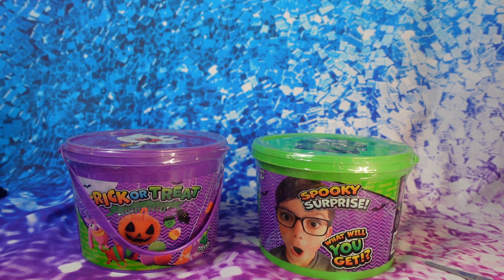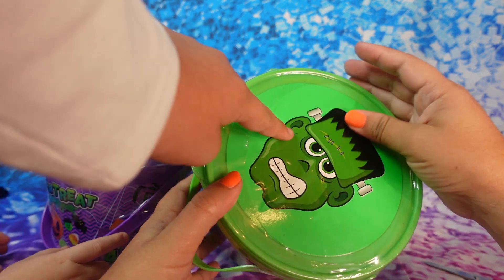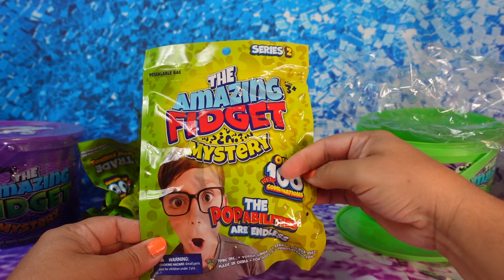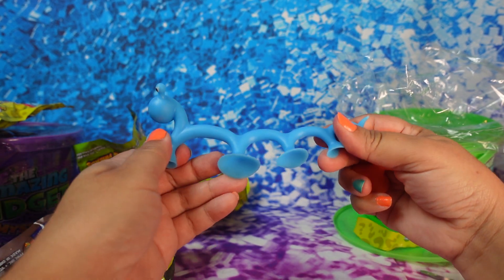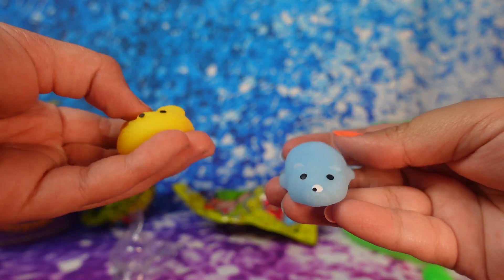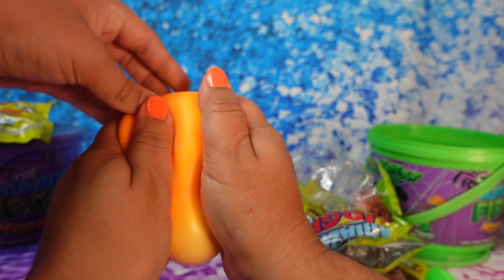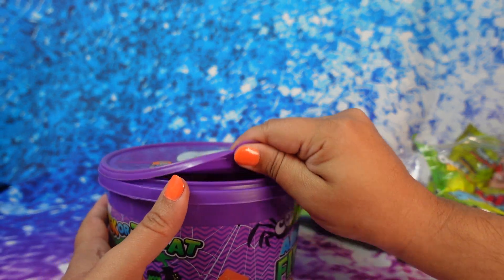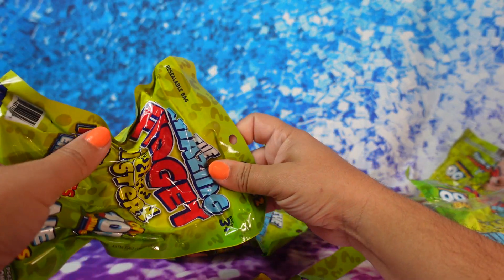The Amazing Mystery Fidget Trick or Treat Surprise Bucket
hi guys, in this video me and my kids unbox this mystery fidget box for Halloween, watch the video and see what we get and which one of the mystery's is your favorite, as always thank you for watching the video ad if you are new do not forget to like and subscribe!